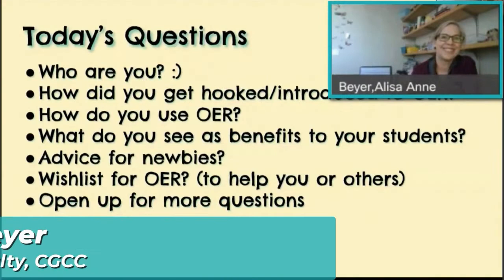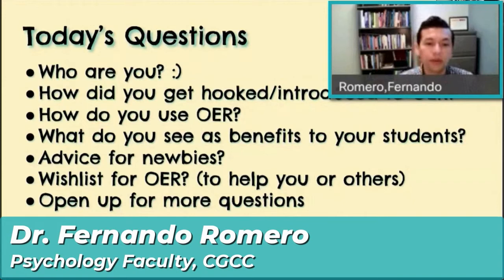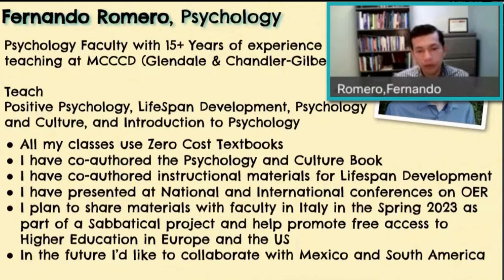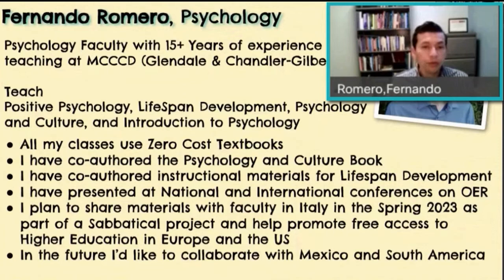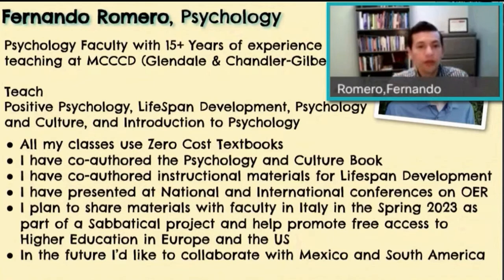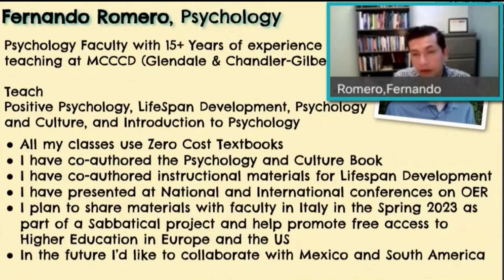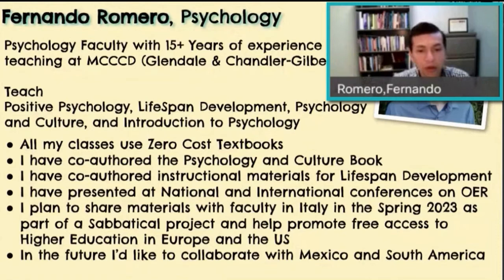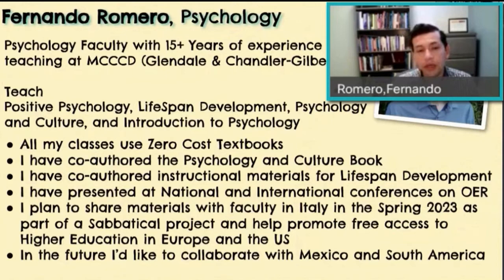Open Education Week [Panelist#5: Dr. Fernando Romero, Psychology Faculty]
For OEWeek, we gathered a faculty panel of OER users to give some insights as to why and how they started using Open Educational Resources, and how these resources serve their students.